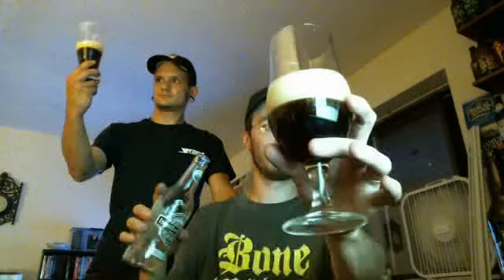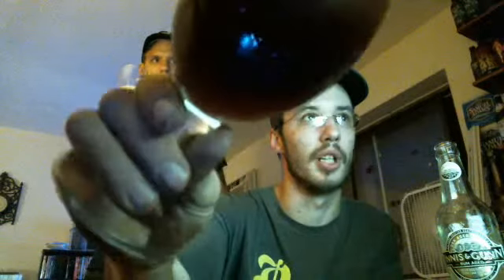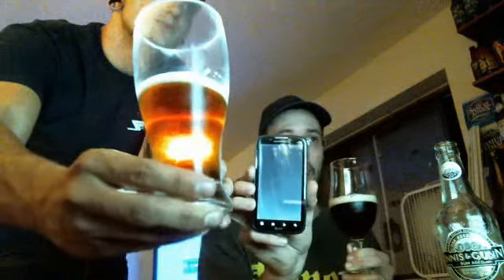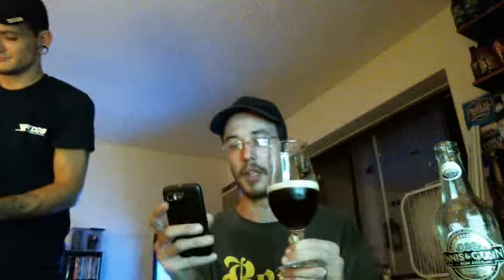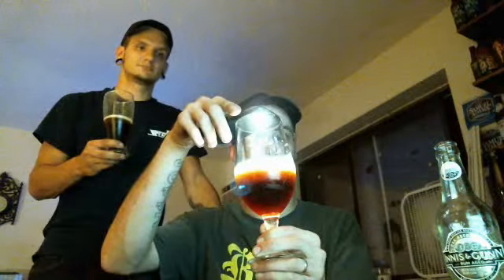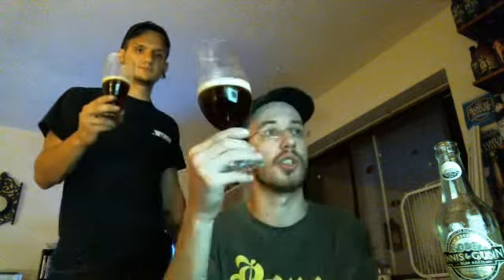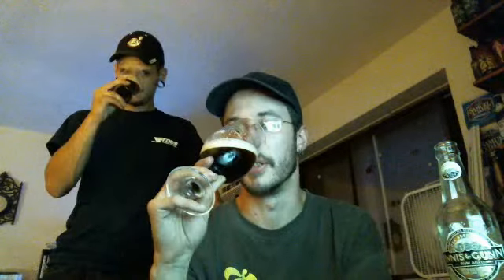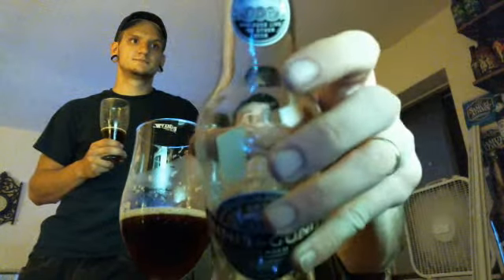innis and gunn Rum Aged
bad bottle or old u tell me.